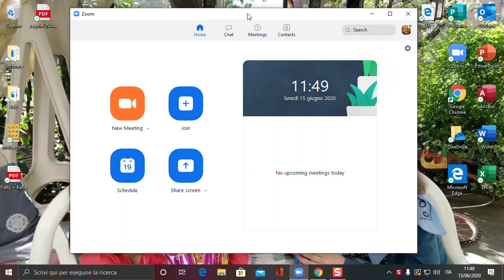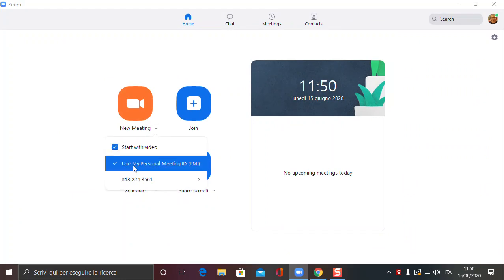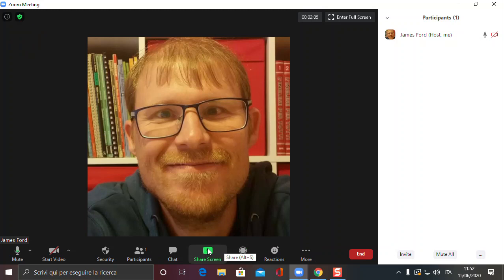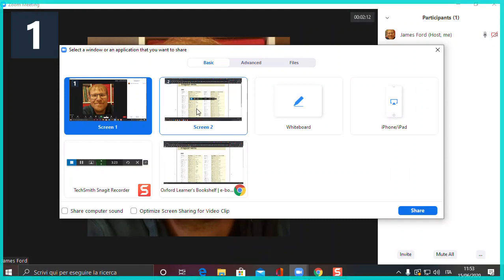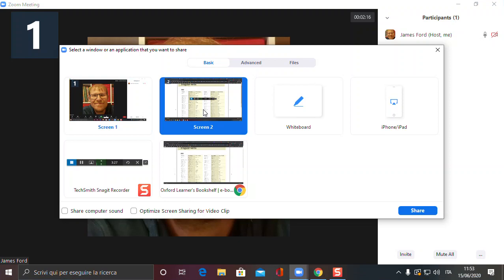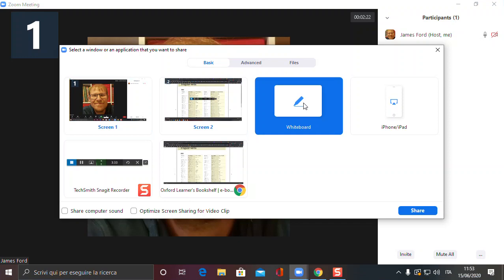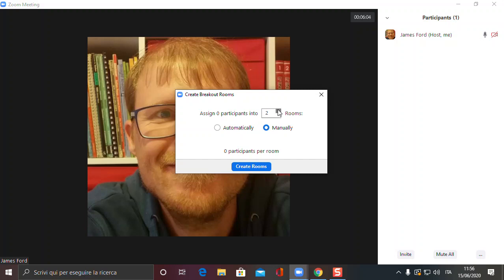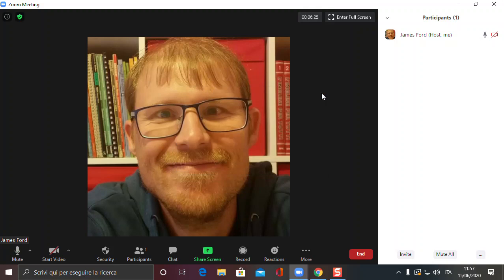How to use Zoom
This is a short guide of how to use the Zoom app for the desktop PC.